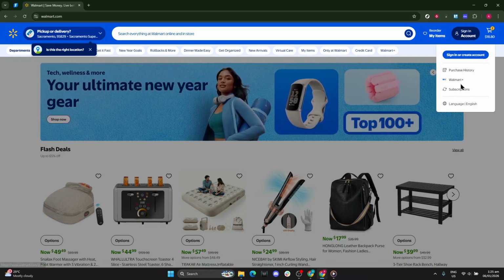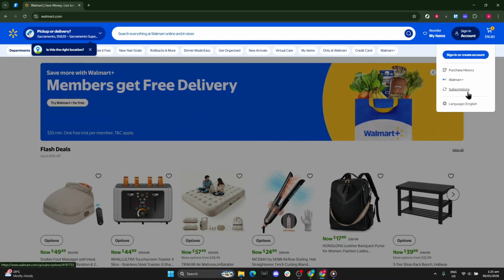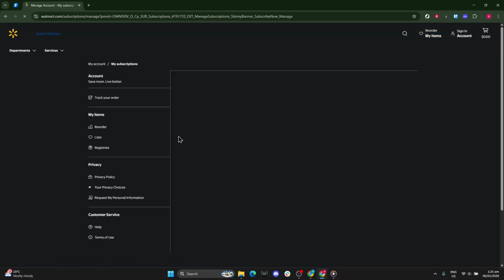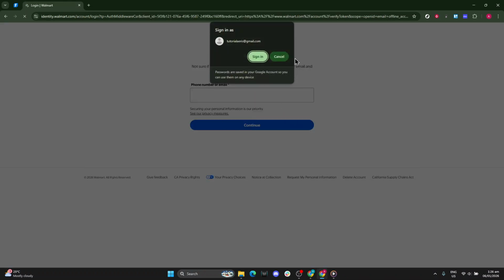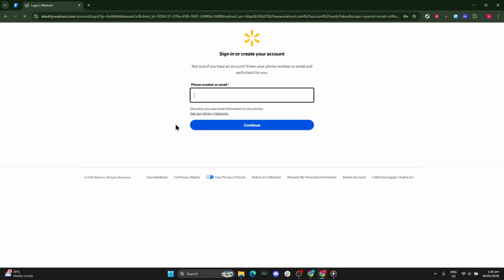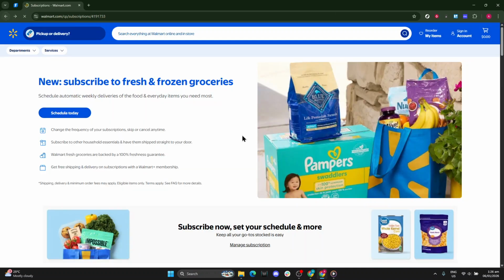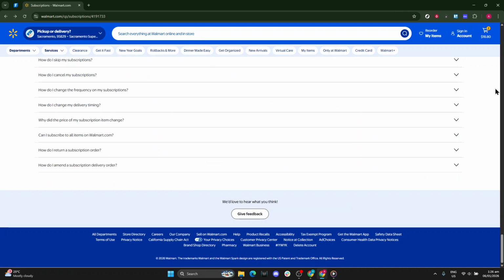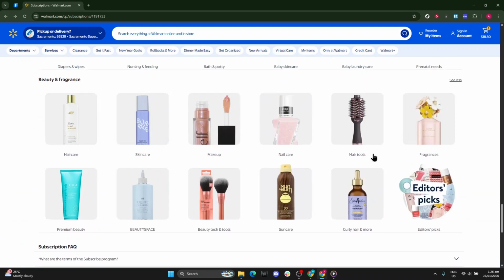How to Cancel Walmart Plus Subscription (Quick Tutorial)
Learn how to cancel your Walmart Plus subscription step-by-step ❌. Quickly stop your membership, manage your account, and avoid unnecessary charges with this easy guide.